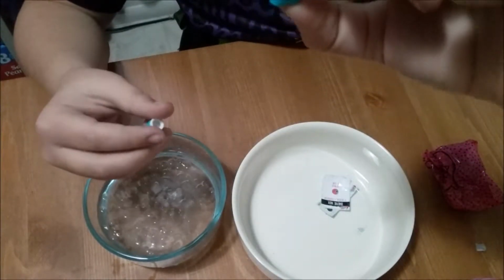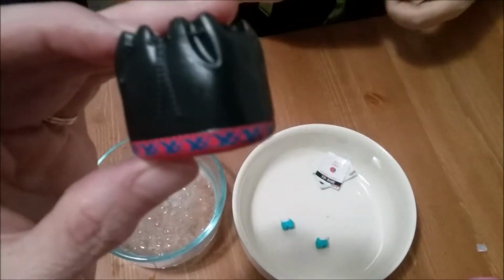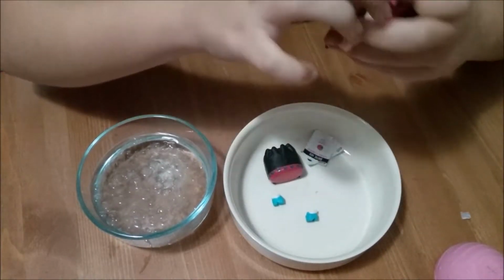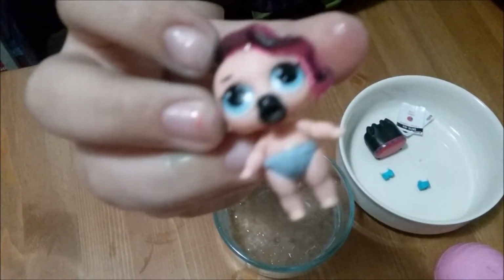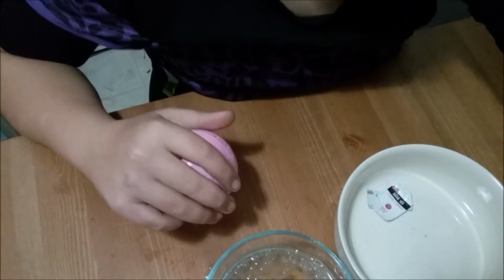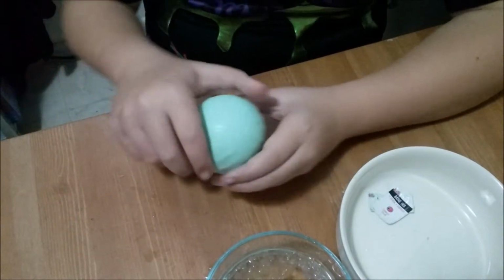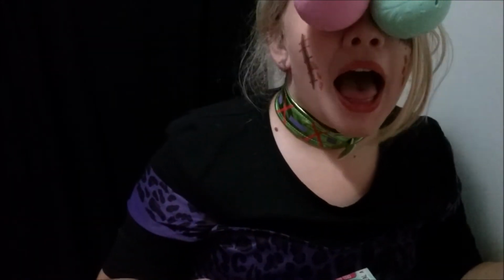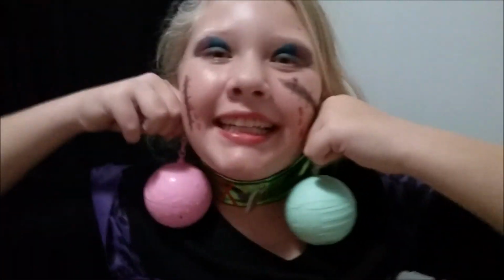COCO'S 2ND L.O.L. LIL SISTER SURPRISE DOLL OPENING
CoCo's Daddy Cody got her 2 L.O.L. lil Sister, and 1 L.O.L Big SIster, Just Because. Here she is opening the 2nd of the lil sisters.